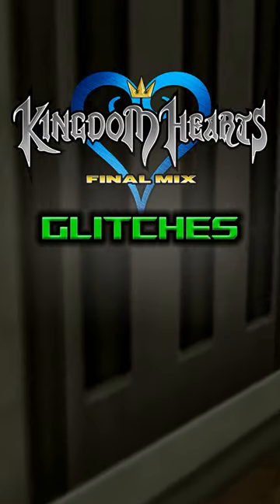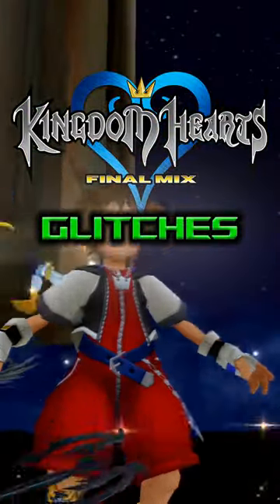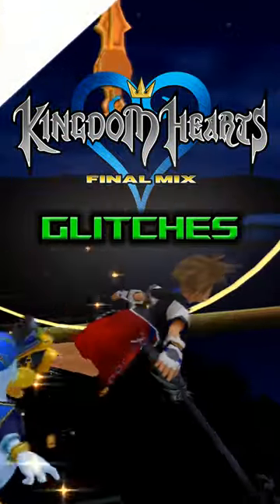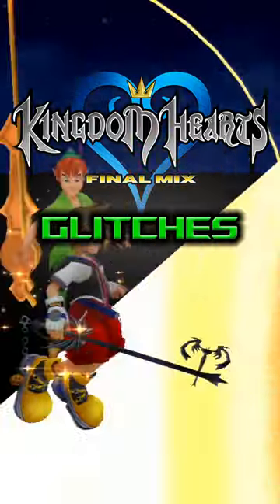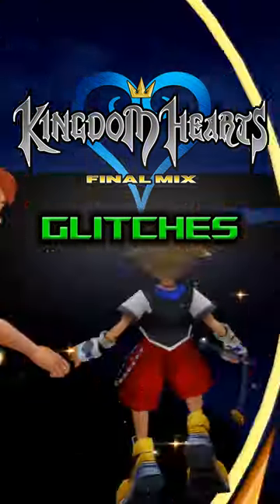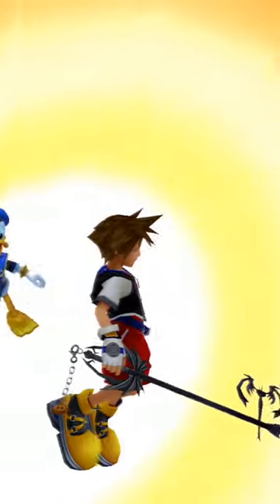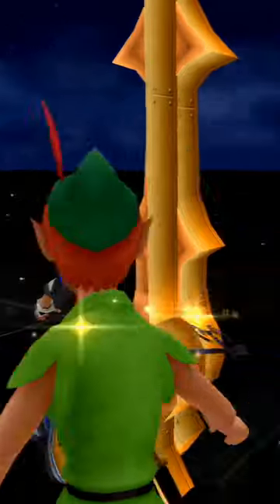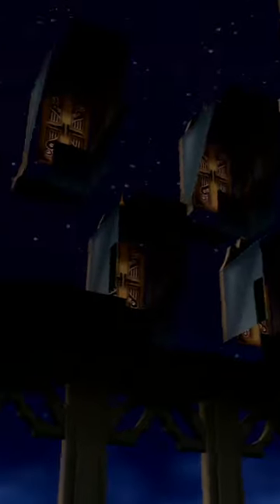Kingdom Hearts Final Mix: Glitches #2- Clipping Inside Neverland's Clock Tower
Welcome back to Kingdom Hearts Glitches. Today I'm showcasing the Clock Tower glitch which I discovered 5 years ago and documented it in a video back then. Link is down below!

To get inside the Clock Tower we must dodge roll at the same time that we begin a conversation with Wendy (so pressing square and triangle simultaneously). This allows Sora to continue Dodge Rolling while the game believes there is a conversation happening. This leads to Sora being able to clip through walls and go out of bounds, which I will showcase in great detail throughout the series.

In this case if we roll towards the corner of the Clock Tower we can clip past the corner and end up below on the ledge near the clock face. However if you are angled correctly, part of Sora will have clipped inside the wall, allowing you to enter inside the Clock Tower and since you can fly freely at Neverland's Clock Tower, you are free to fly around and explore. If you want to see more than I showcase in this Short, then check out the video I made:

In this series I aim to compile every Glitch in Kingdom Hearts Final Mix. Look out for more episodes in the series & you'll probably see some weird and wonderful things you never knew about.